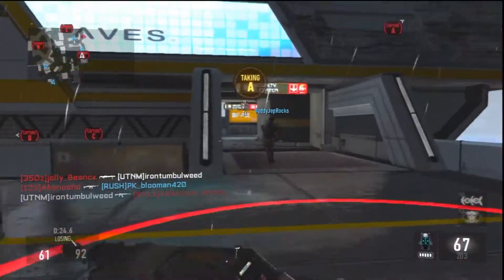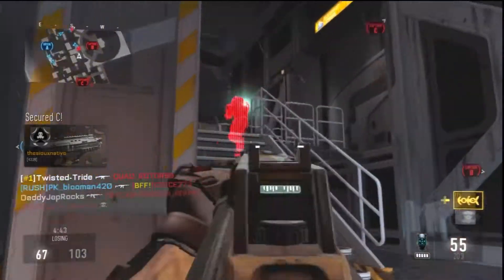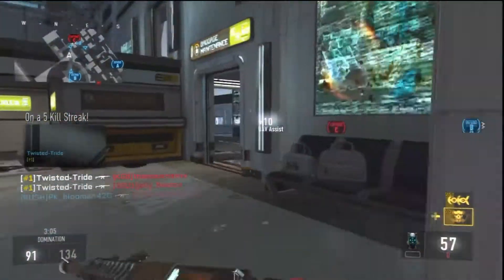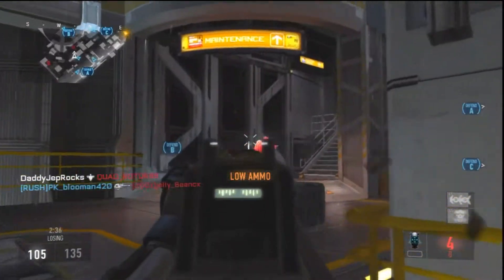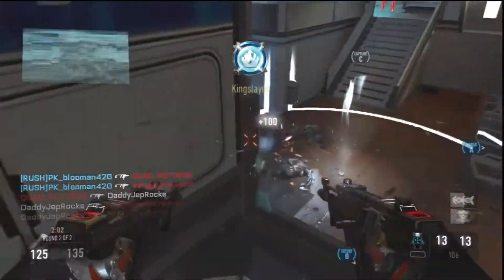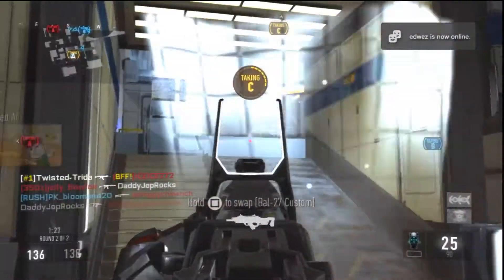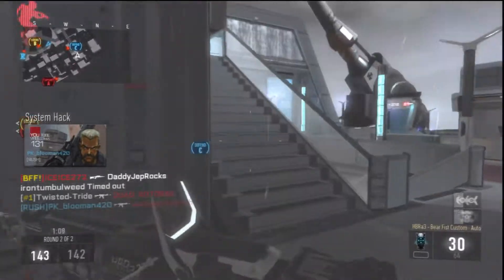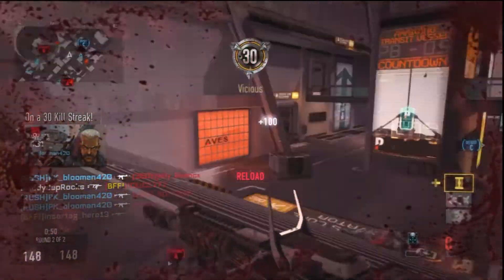Cod Advanced Warfare: Killstreak buffs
I gotta say I love this patch... BUT this means that system hack got buffed aswell and that my friends, is HORSE HOCKEY!